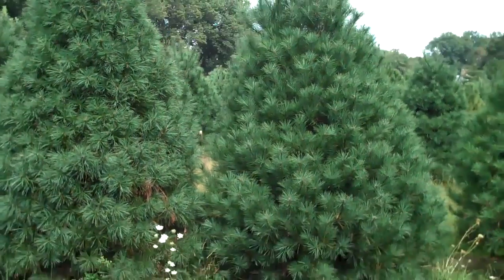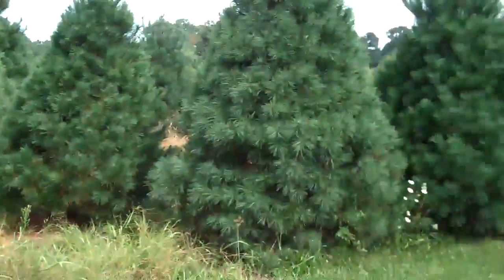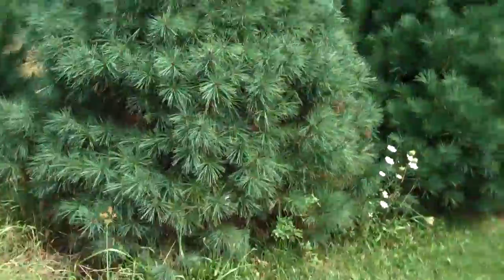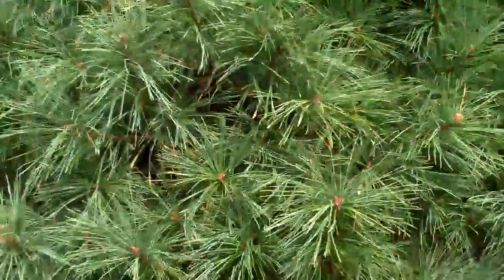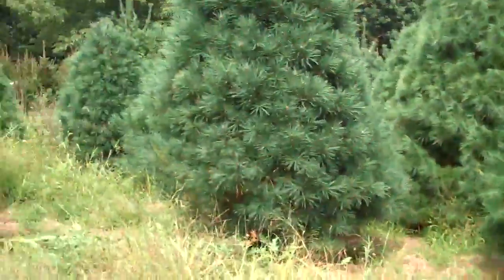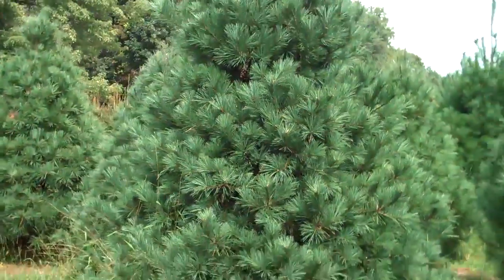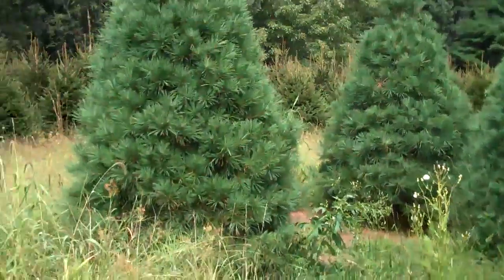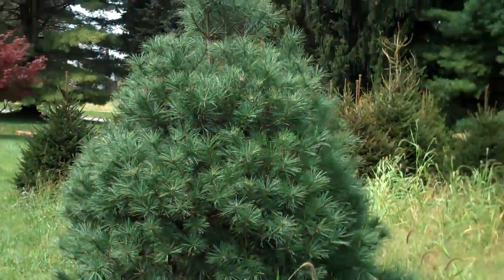Chris Orser Landscaping; Pines for sale